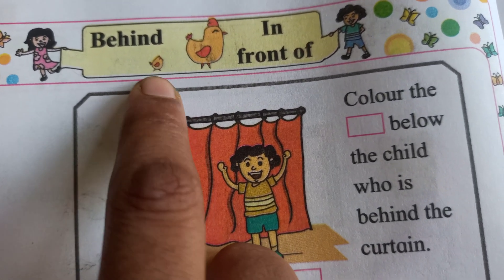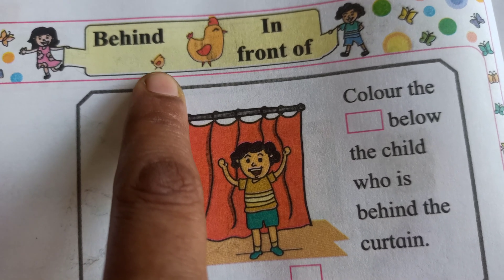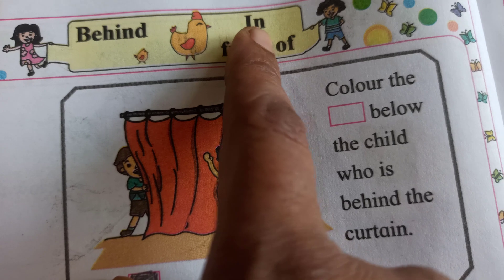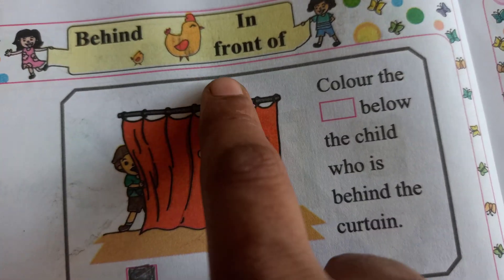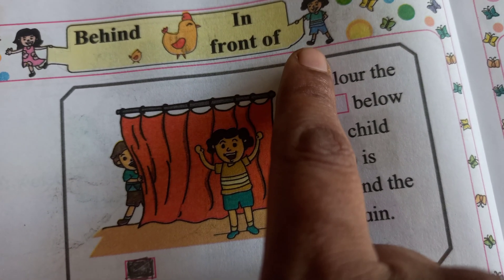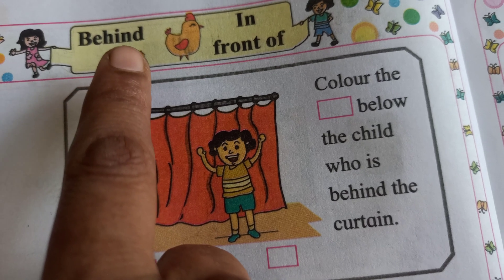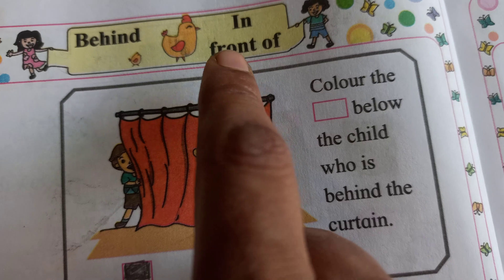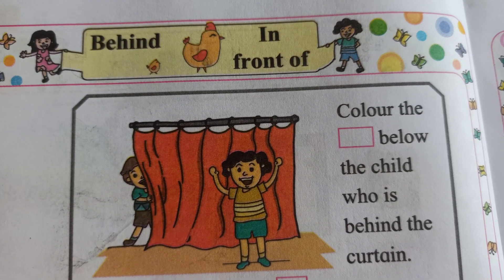Behind- In front of standard one mathematics textbook exercises | math.1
Hello!
First std. students & their parents,

A most hearty welcome!
I'm Savita Phawade, owner and founder of SAVITA PHAWADE ACADEMY.

Qualifications : M.A.(Hindi/Economics), B.ed, M.Lib.Sc.(Master of library science).

Working experience : Working in education field from past 12 years.

I got an opportunity to work in B.ed - D.ed college, Jr. Science and Commerce college, IT college & CBSE board school.

SAVITA PHAWADE ACADEMY is an online learning channel. We provide Standard One (English Medium) Maharashtra State Bureau School Textbook syllabus videos including best explanation & description with many more fun activities.
Standard one is the beginning and foundation of education. To establish this foundation SAVITA PHAWADE ACADEMY an online learning platform will make your learning interesting & easy.
At the end of the standard one, I hope your ward will be able to speak & write confidently.

"Every day is a chance to LEARN"